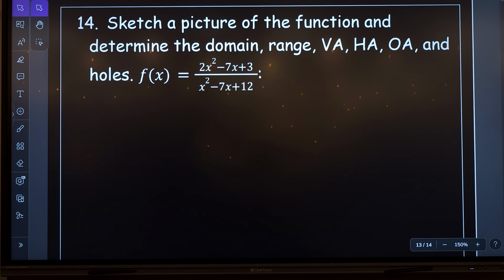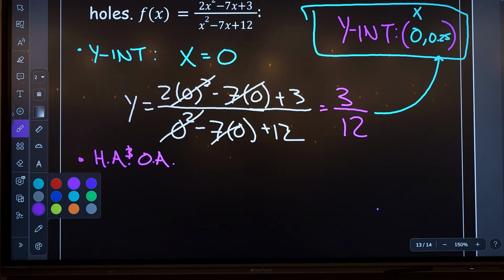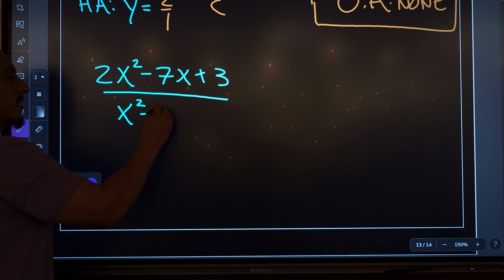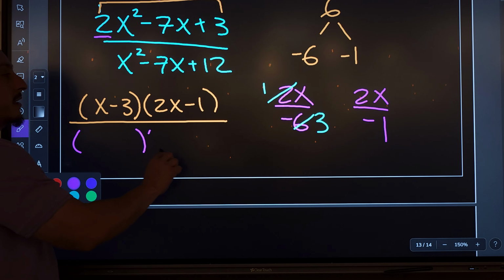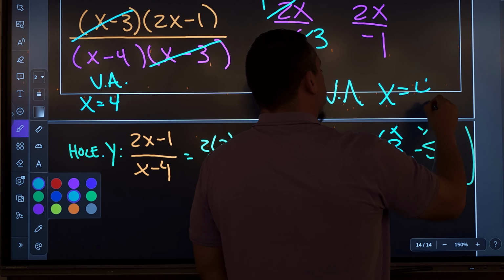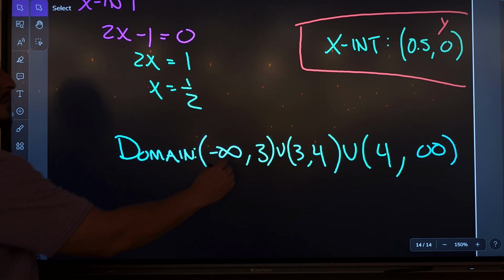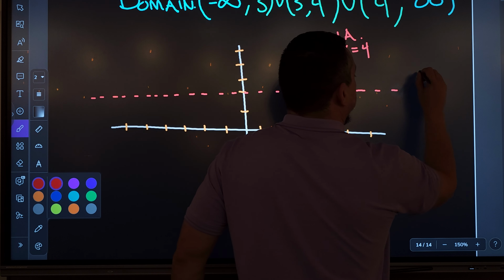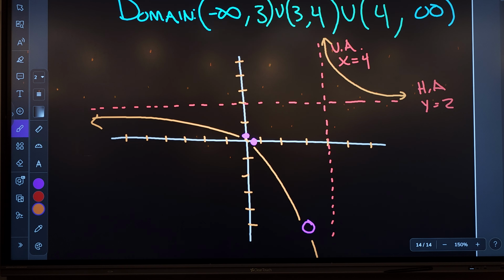U2B Review #14 - how to graph a rational function and find all it's attributes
How to find y-intercept, x-intercept, holes, vertical and horizontal asymptotes, domain, range and graph.